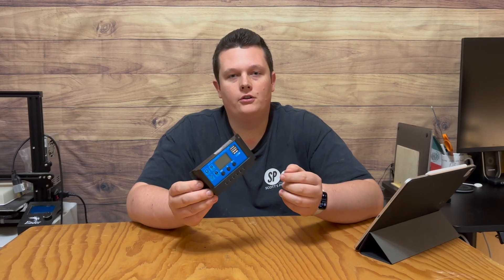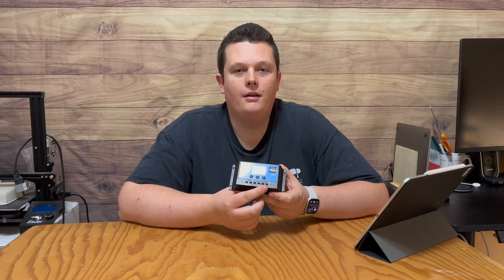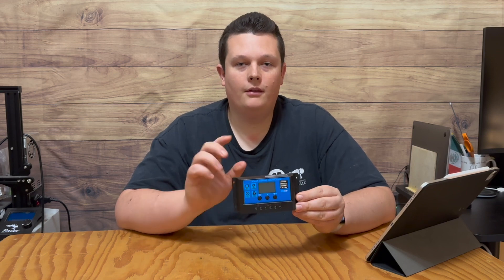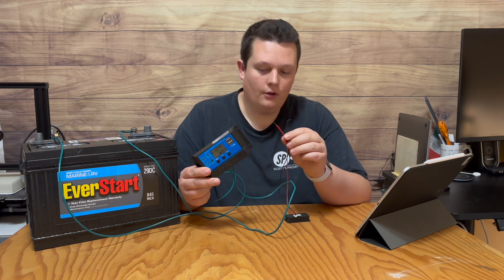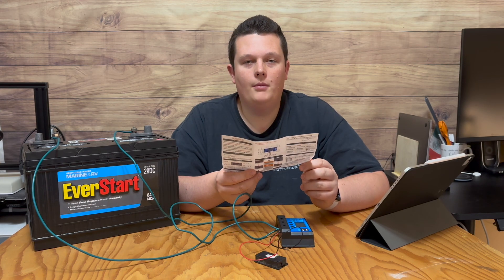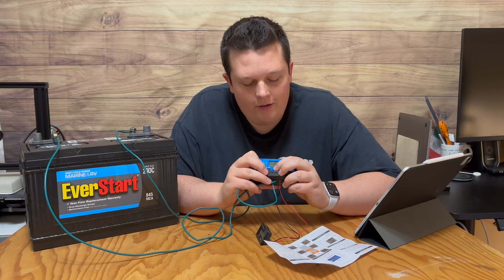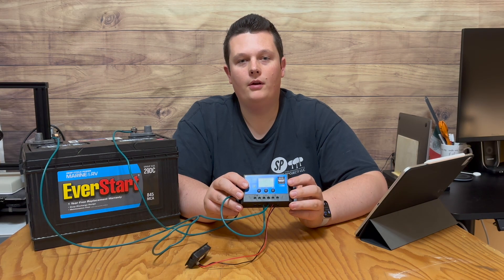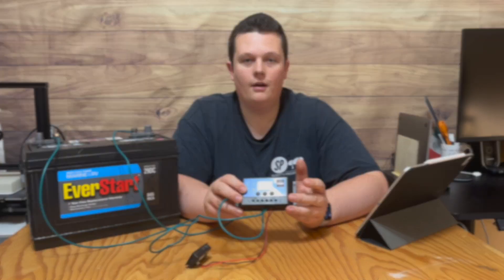How to Setup the Load on a Solar Charge Controller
All you need to know about the load section on a solar charge controller.

UPDATE: If you set the timer to 0H, It actually runs from dusk to dawn, not dawn to dusk like I said.

#️⃣SolarChargeController #️⃣Load #️⃣Setup

⏰ Time Stamps ⏱️
Introduction: 0:00
Overview: 0:36
My Setup: 2:02
Wiring: 2:31
Load Setup: 3:05
3 Options: 4:23
Ending: 5:37

1) Pecron F3000LFP - A Total BEAST!
2) Bluetti AC180 - Fantastic Mid Range!
3) Pecron E500LFP - A King of the Mini’s!

1) Eco-Worthy Bifacial 100-Watt Rigid Panel⚡️
2) Eco-Worthy 130-Watt Flexible Panel ⚡️
3) Bluetti 200-Watt Folding Mono ⚡️